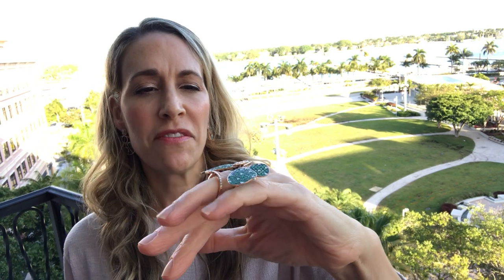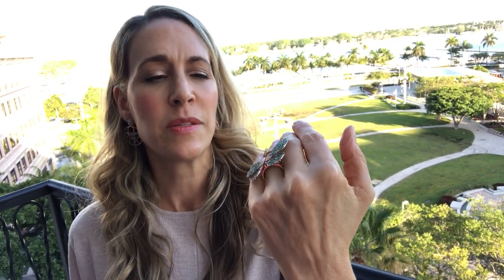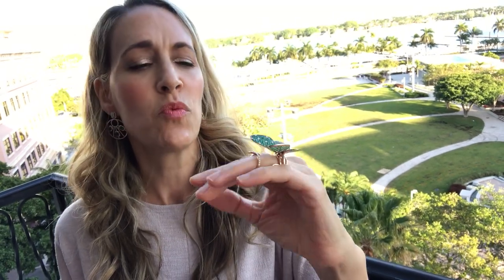Celebration 18K Yellow Gold Butterfly Ring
We have partnered with Charity Buzz to Support

EndCOVID-19

The first nonprofit dedicated exclusively to supporting victims of Coronavirus (Covid-19) as well as the medical professionals around the world who are saving lives every day.

We are all in this together!  Let's help the people impacted the most directly and those that are giving everything to slow and stop this pandemic.

Check back daily for auction updates!

As our client, you get a first look!
Just launched now!

EndCOVID-19 was started by a seasoned group of philanthropists, technology entrepreneurs, military veterans, and doctors who are doing
their part to help end this crisis.

This is a special opportunity to collect Kantis One-of-a-Kind High Jewelry pieces while also helping a very worthy cause.

JEWELS WITH A PURPOSE -
Benefiting EndCOVID-19

Experience the Kantis Couture Gem Collection in a whole new way...